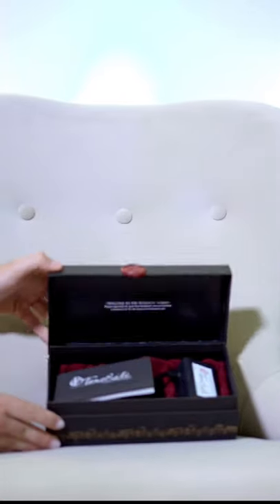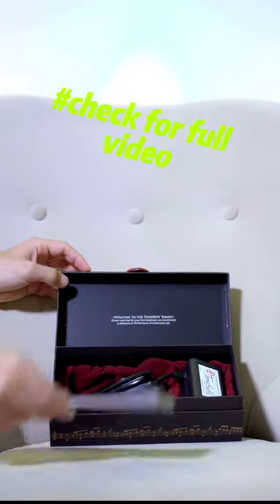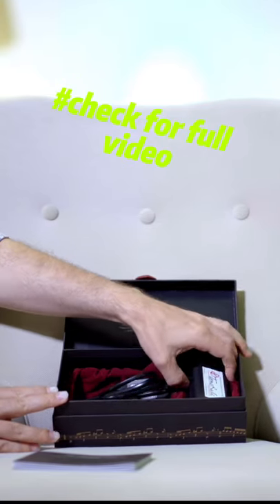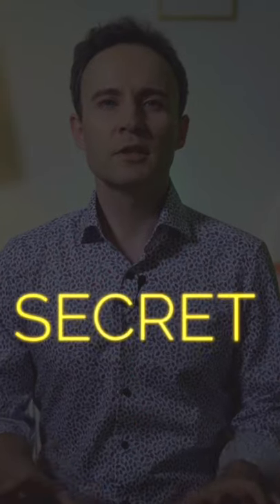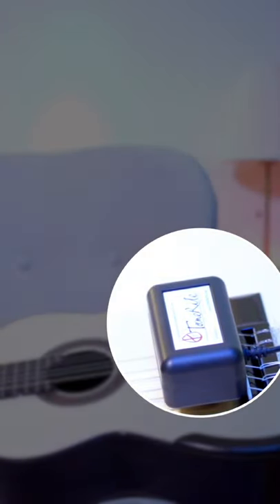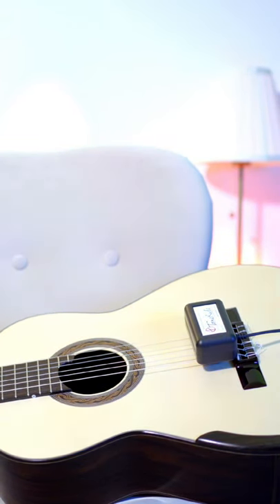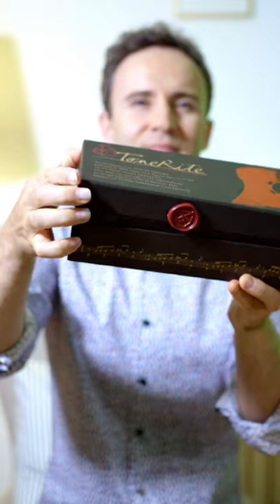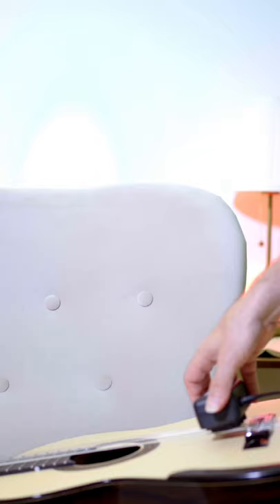Break in NEW Classical GUITAR with ToneRite